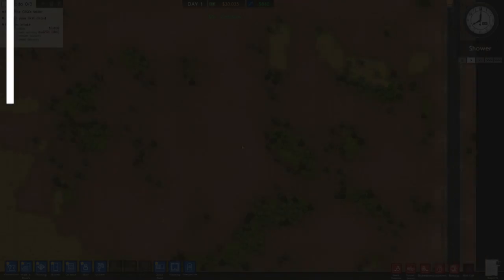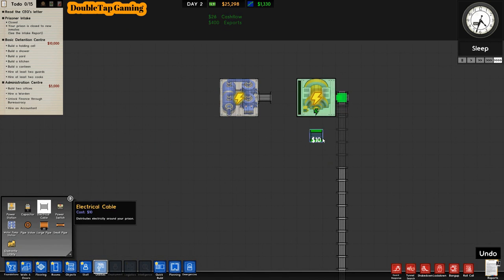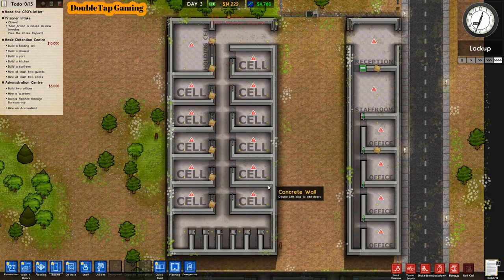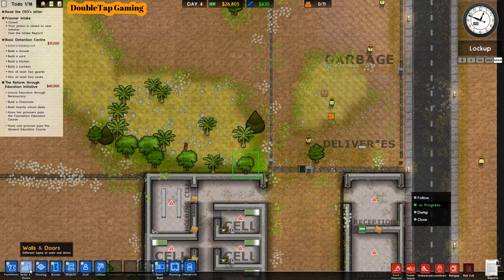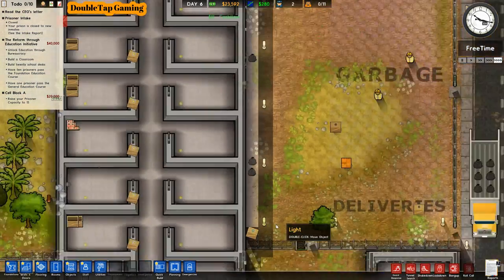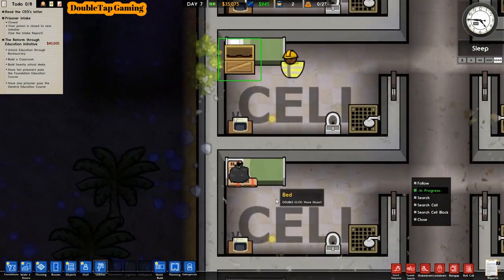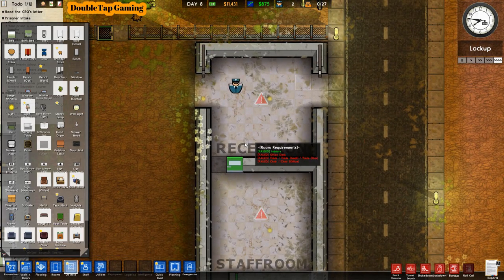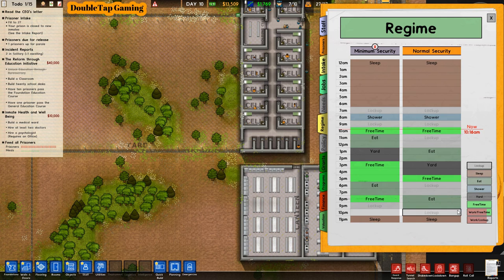The ULTIMATE - Prison Architect Tutorial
Need a prison architect tutorial? Or some prison architect tips? Or maybe you just want some good ole prison architect gameplay? Then you are in the right place!  In this prison architect beginners guide I cover everything that you're going to need for this management sim!  In this prison architect update, you will learn everything necessary to get an up and running prison!   Enjoy!

Dimensions for initial buildings:
8x35:  Reception and Offices Building
16x35:  Initial Cell Block (7x5 for each individual cell)

34x10:  Initial Storage, Kitchen and Canteen